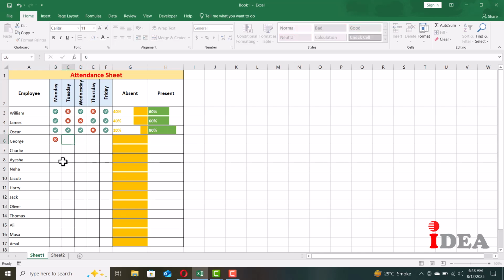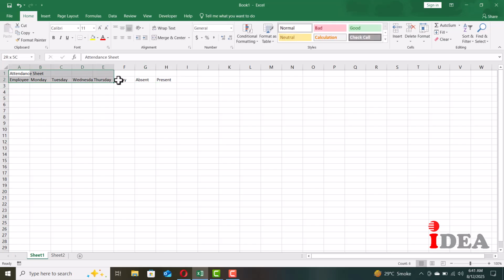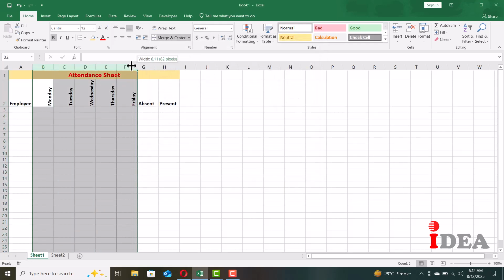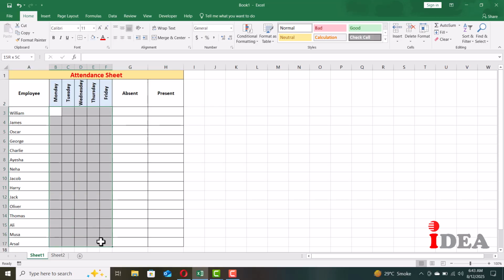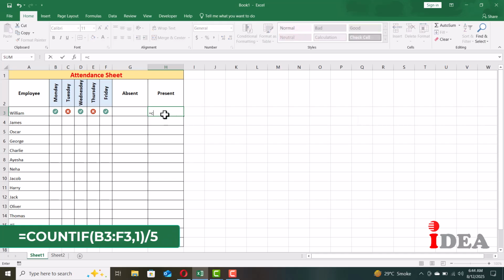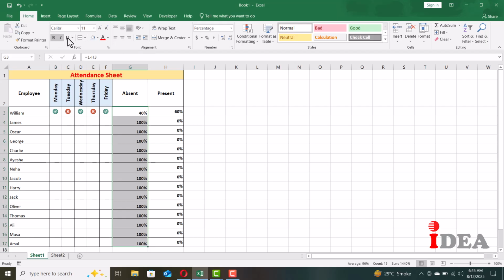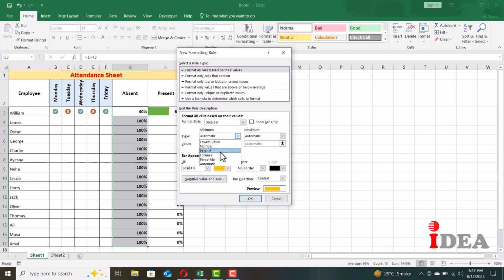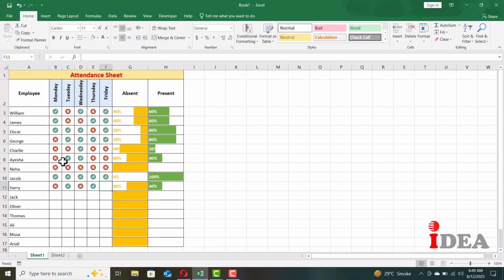How to create office attendance sheet | Attendance Sheet in excel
Learn how to create a professional Excel Attendance Sheet with automatic present and absent percentage calculation.
This step-by-step tutorial is perfect for teachers, office admins, HR managers, and Excel beginners.
By the end of this video, you’ll be able to track attendance efficiently with visual percentage bars in Excel.

What You’ll Learn:
✅ Create a clean and professional attendance sheet in Excel
✅ Use check marks and cross marks for present/absent
✅ Calculate present & absent percentage automatically
✅ Add visual progress bars for better tracking

Perfect for:

School and college attendance

Employee attendance tracking

Office HR sheets

📌 Watch till the end for tips to make your sheet more dynamic!